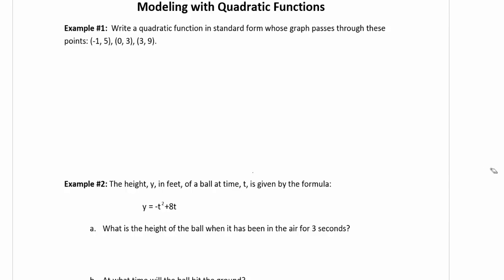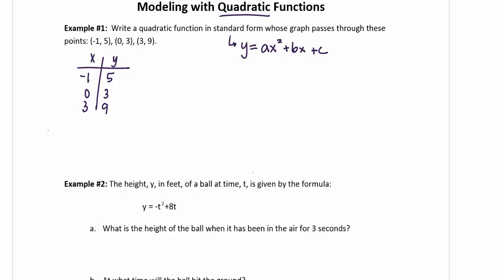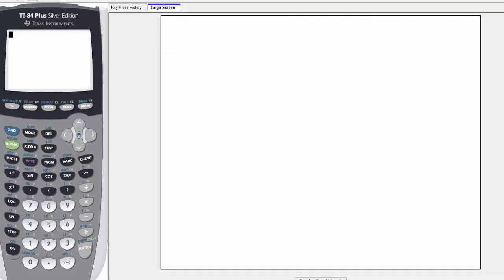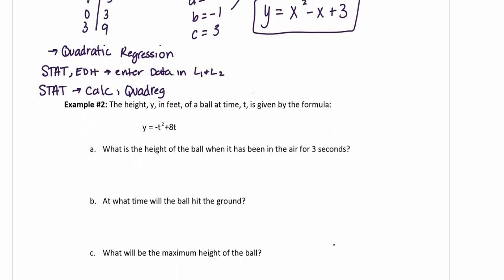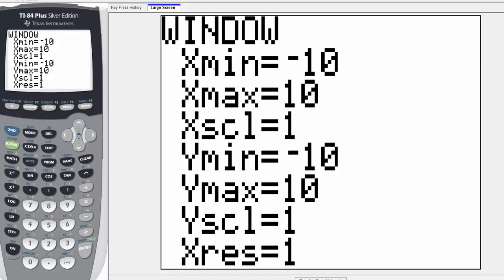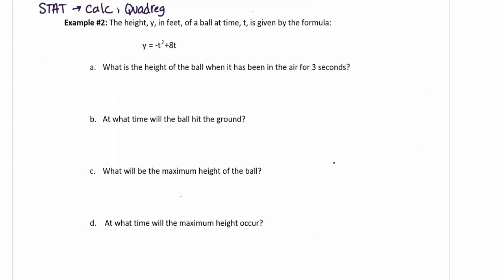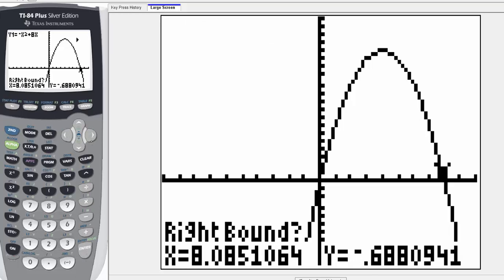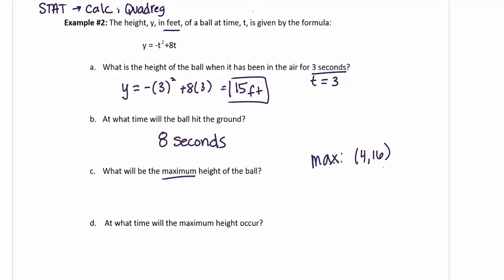Ch 5 Day 14 - Modeling with Quadratic Functions